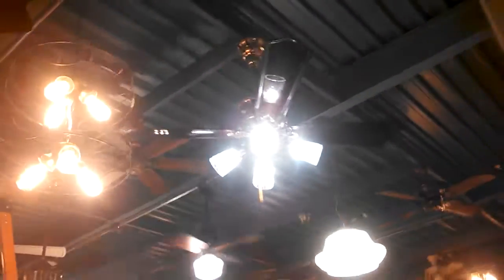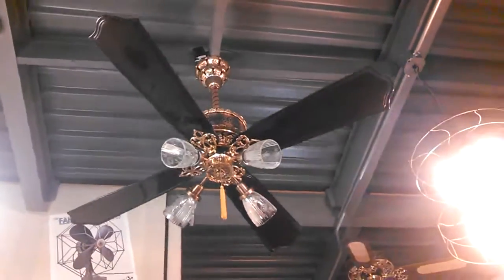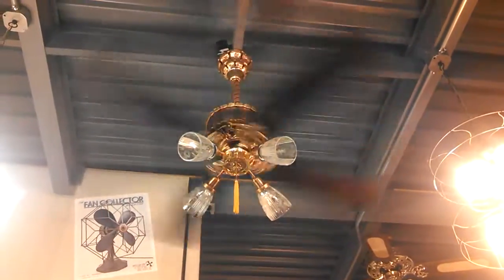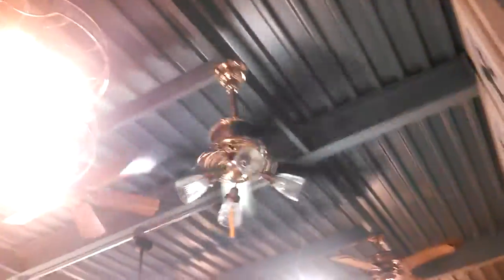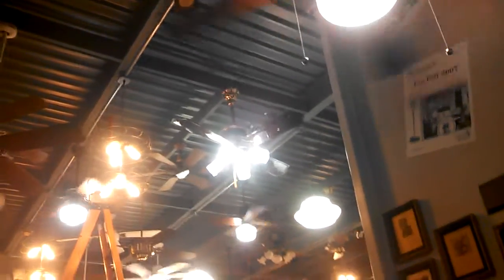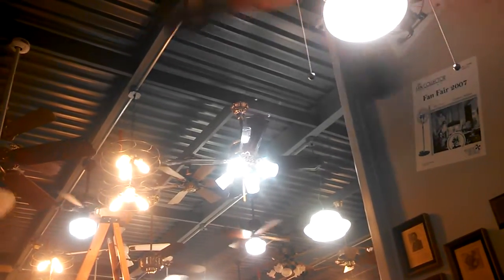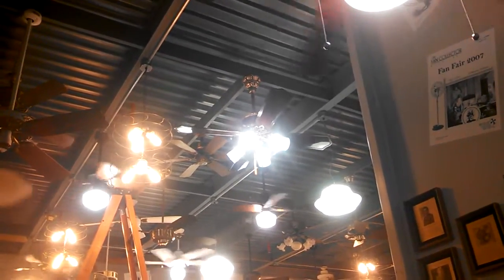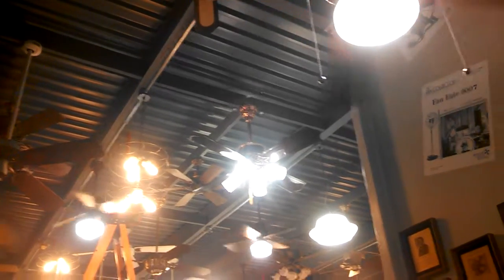Casablanca Centennial Ceiling Fan (demonstration with Fanimation Learning Remote)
. As of 2019 I no longer work for Fanimation and all questions re: the company, their products, or the museum should be directed to them.  I most likely will not reply video comments  re: Fanimation or the museum.

Tested on all three speeds.